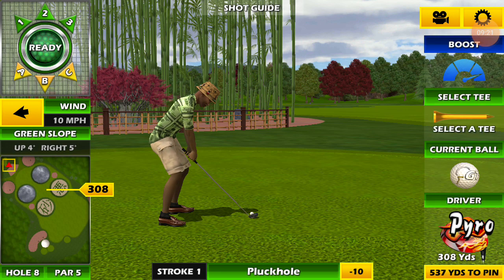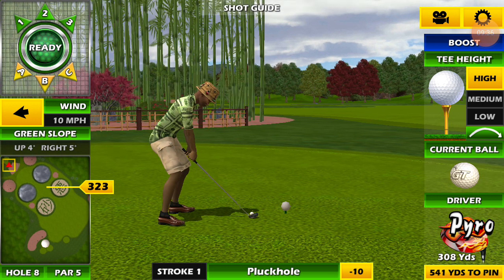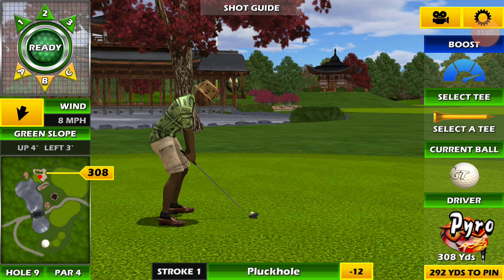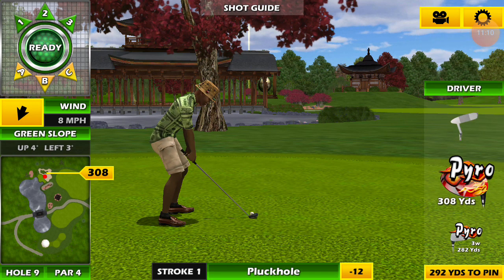Golden Tee Mobile - Teal Gardens Front 9